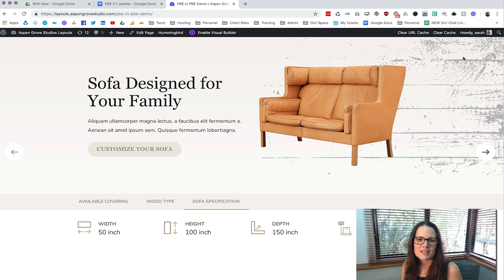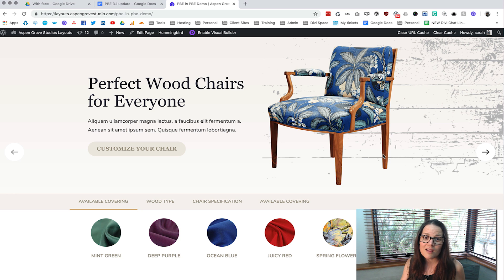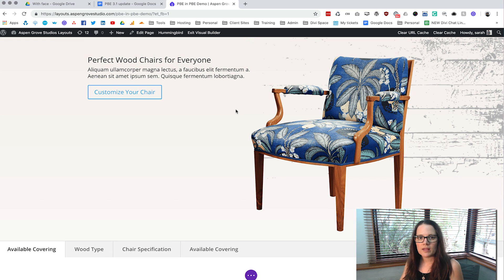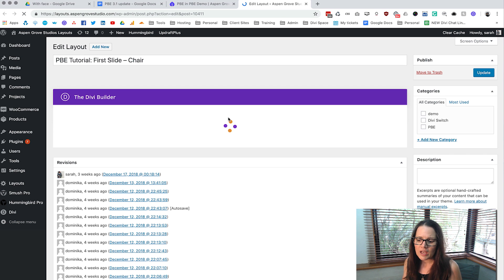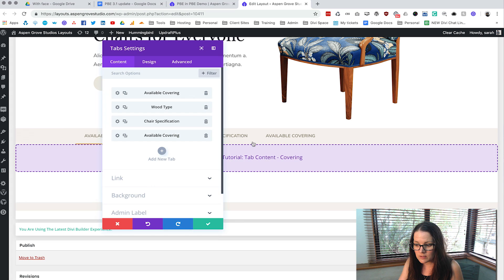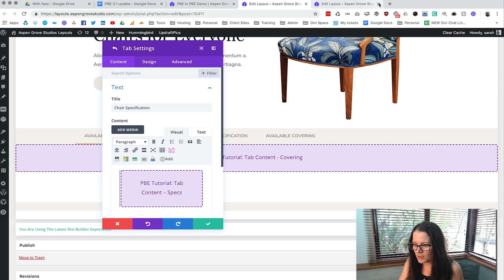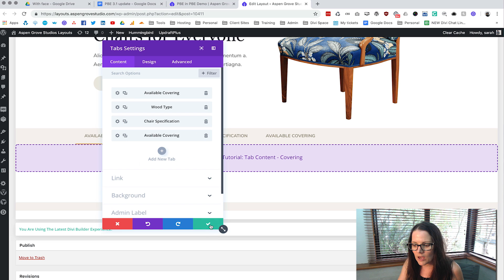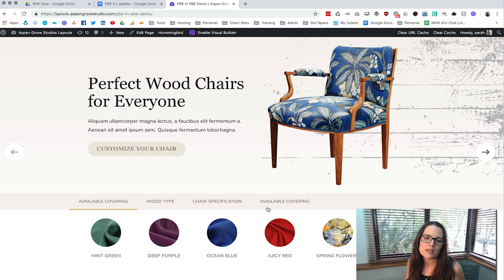The Easiest Ways to Use Divi Modules Inside Other Divi Modules With Page Builder Everywhere Plugin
Learn how to Use Divi Modules Inside Other Divi Modules